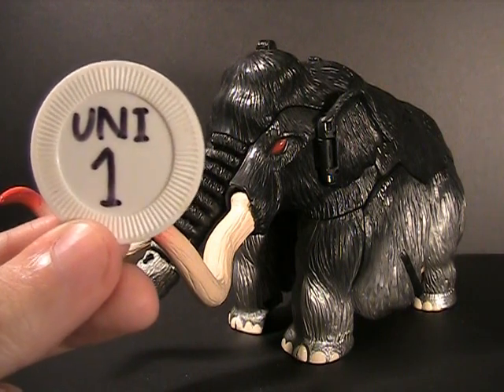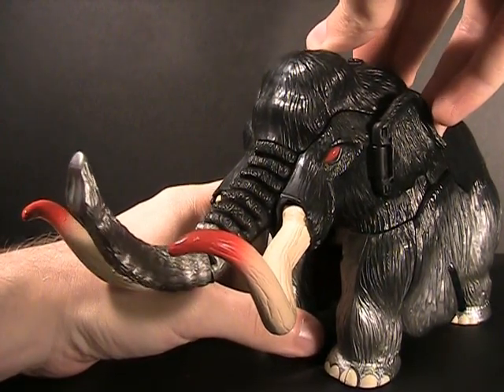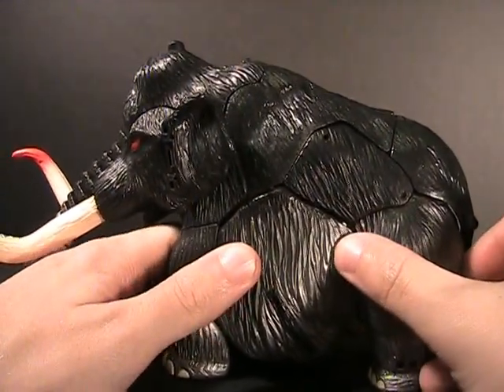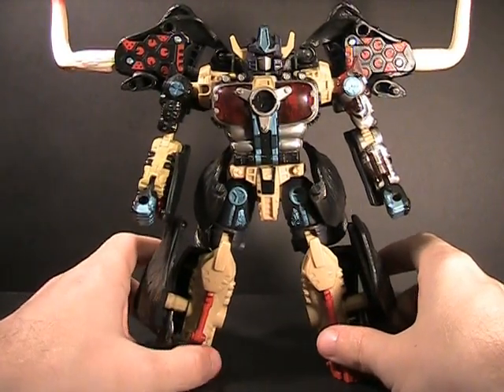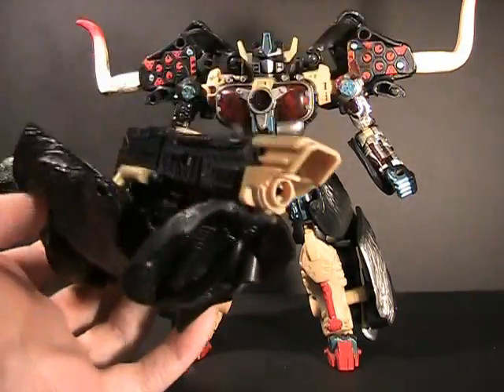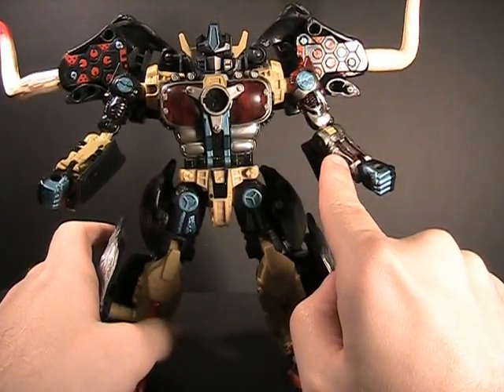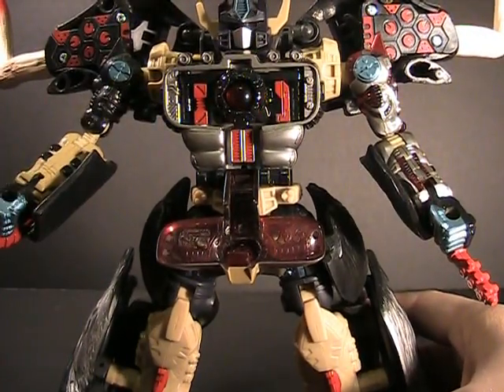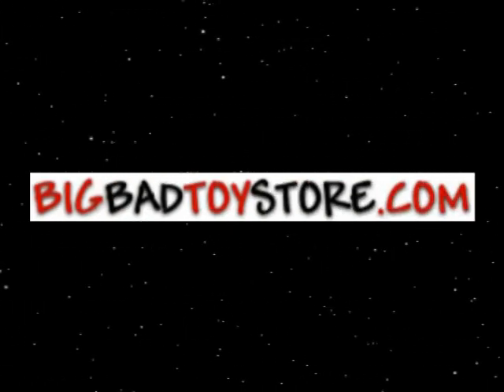Random Review: Universe Nemesis Prime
By popular demand, the Target-exclusive redeco of Big Convoy is reviewed! Beast Wars Neo toys have something of a reputation and this one was no exception, but it has a lot going for it as well. Can it overcome the line's notorious kibble issues?